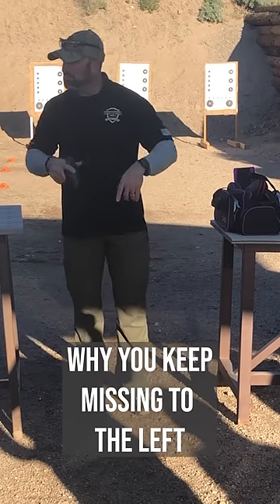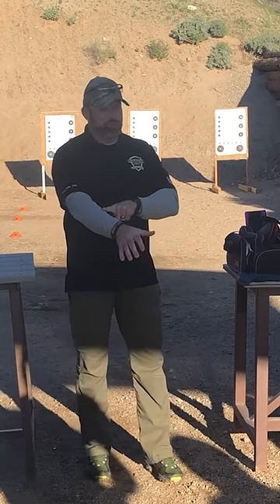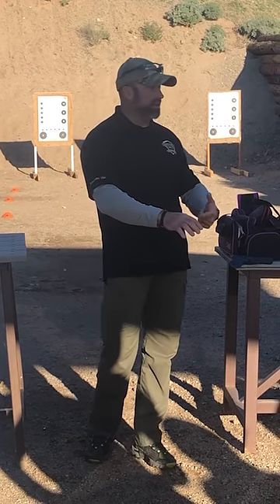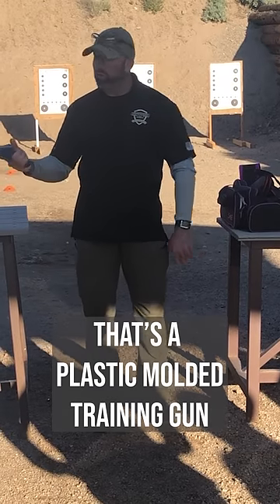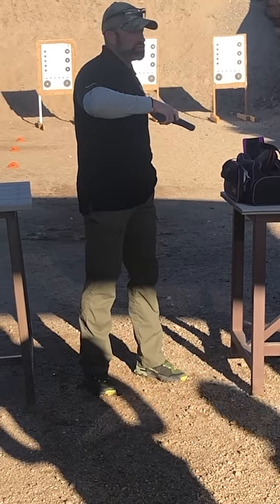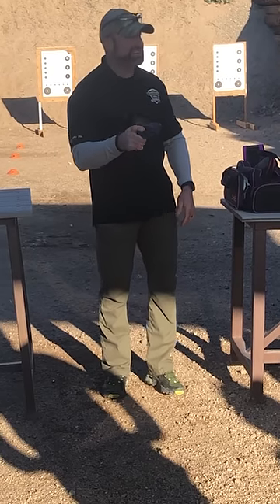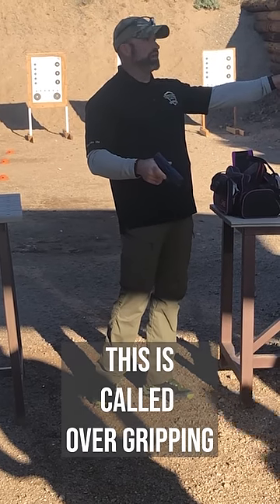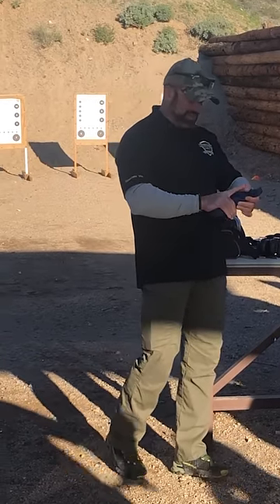The Real Reason Why Your Shots Are Going Left. [It's Not Too Much Finger on the Trigger.]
Adam Winch, Defenders USA explains over gripping and why it causes your shots to go left if you are a right-handed shooter.
Products we use and companies we recommend:

Patriot Mobile is America’s only Christian Conservative wireless provider. They offer broad, nationwide coverage; in fact, they use the same towers as the major carriers. Patriot Mobile has plans to fit any budget, AND their 100% US-based customer support team provides exceptional customer support. More importantly, Patriot Mobile shares your values and supports organizations fighting for religious freedom, your Constitutional rights, the Sanctity of Life, and our Veteran and First Responder heroes.

Patriot Mobile FREE activation with the offer code: Defenders.

Defenders USA Trauma Kit, specifically designed by Adam Winch, founder of Defenders USA